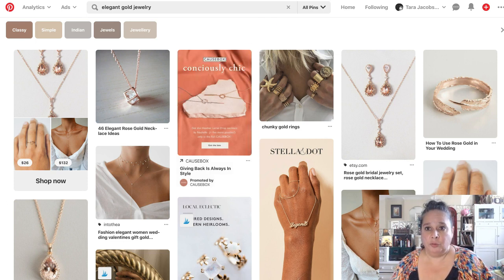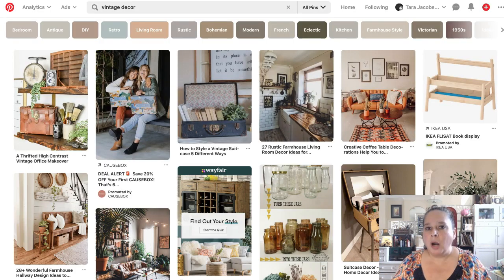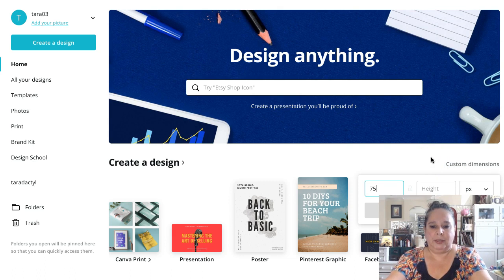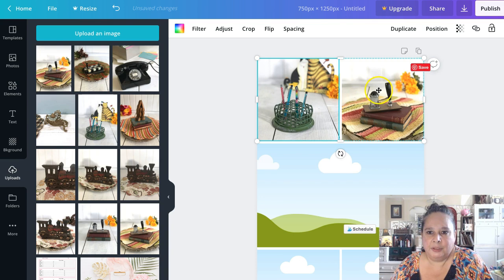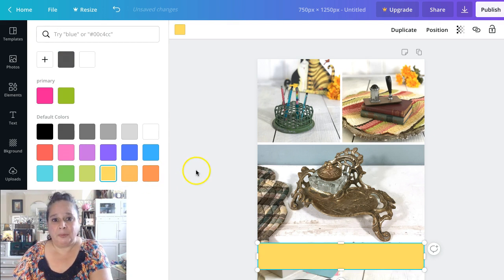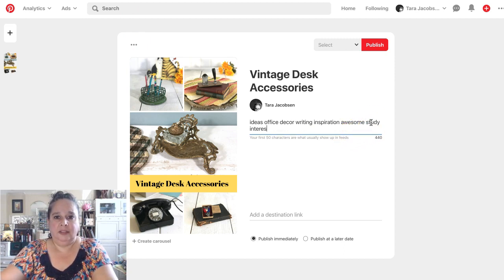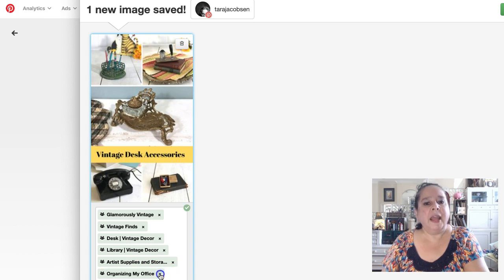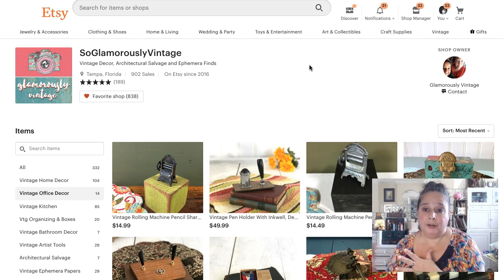Making Pins For Sections In Your Store - Pinterest Tips For Ecommerce Day 20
Tips and ideas for how to make collage pins for your store categories or sections. As an Ebay, Etsy or Shopify seller, using Pinterest can be frustrating if you are a one of a kind seller (or a handmade seller who stops selling an item!) Because your pin can get popular long after the item is sold, sometimes it is worth it to make a pin that goes to a section of your store!

Resources Mentioned